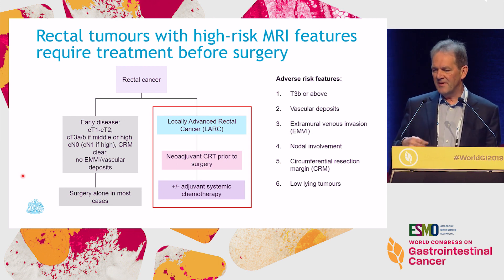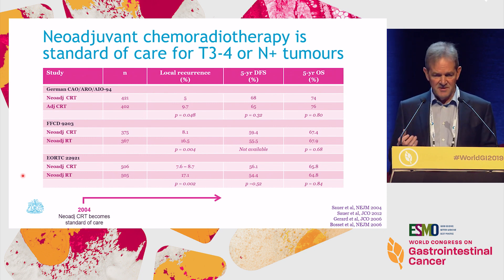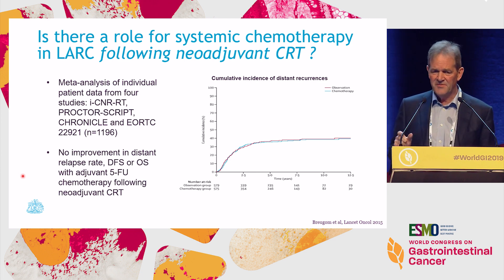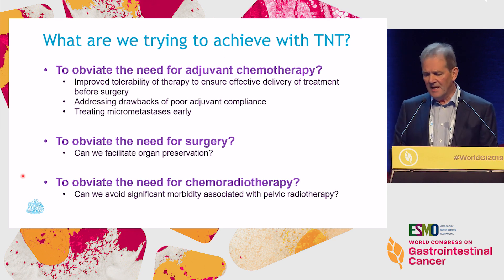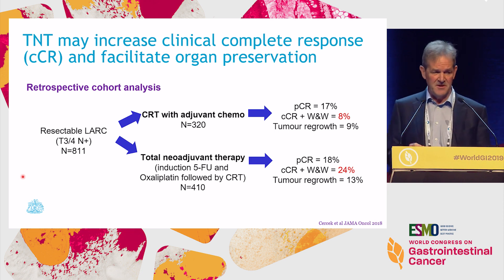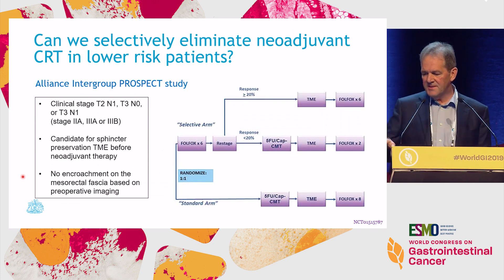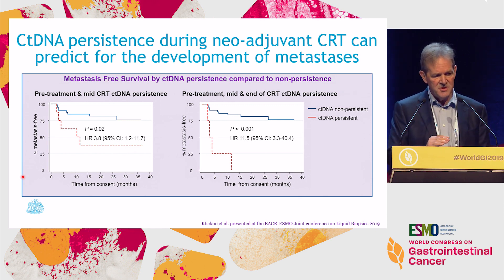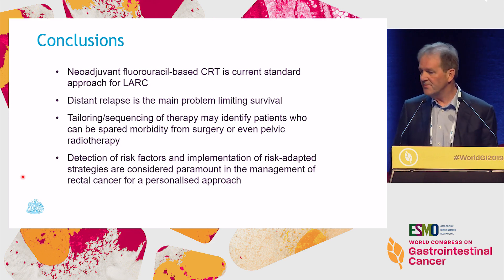Debate: Optimal Sequencing of Multimodality Treatment in Rectal Cancer - Medical Oncologist's POV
In this webcast from the '2019 ESMO World Congress on Gastrointestinal Cancer', Dr. David Cunningham provides the medical oncologist's perspective on the future of total neo-adjuvant treatment in rectal cancer.